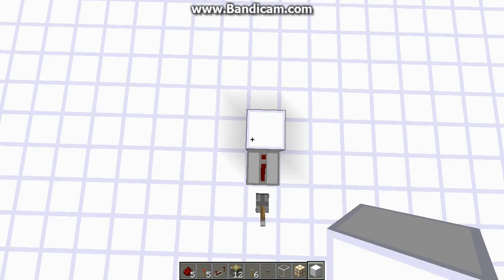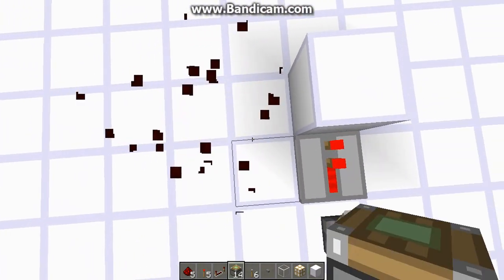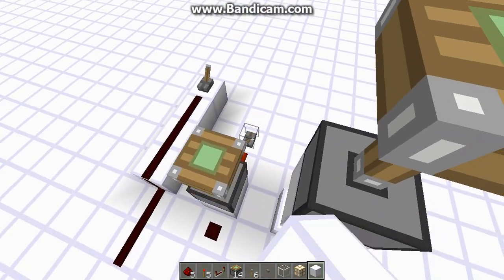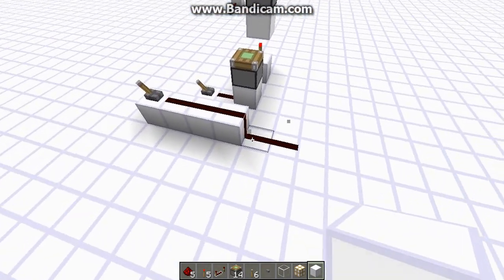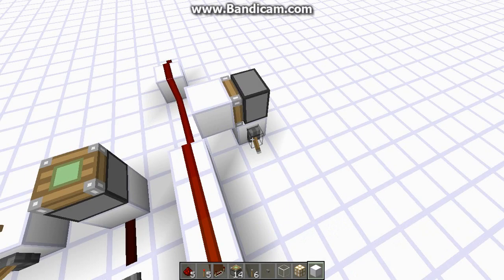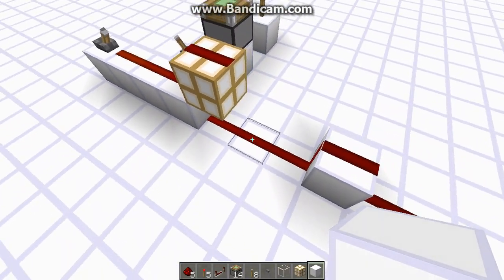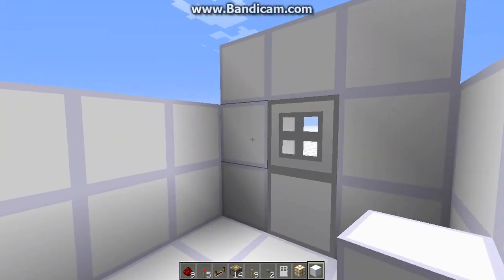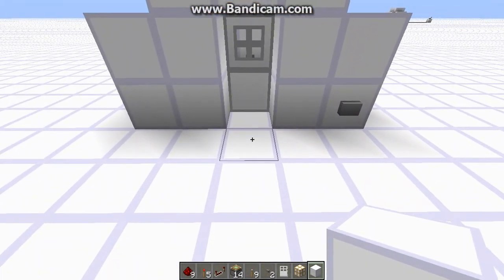Redstone Basics 2: Blocks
In this video we talk about how redstone interacts with various blocks and finish the basics section of this series.